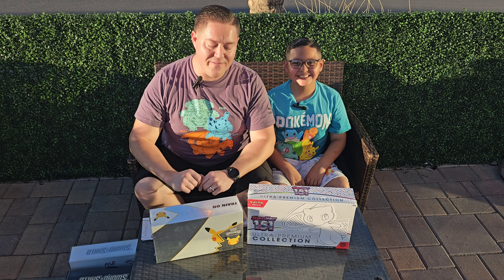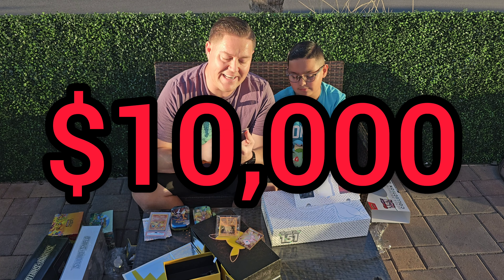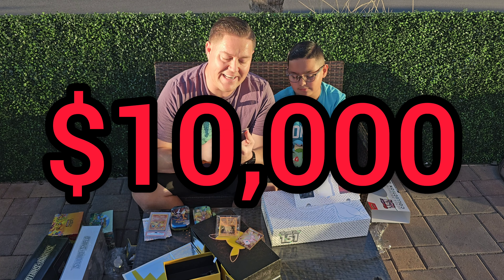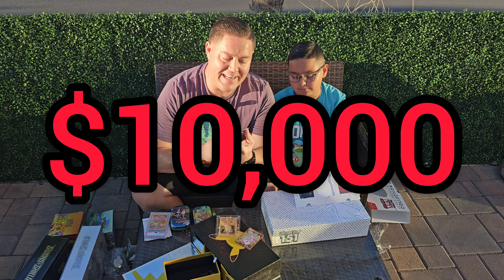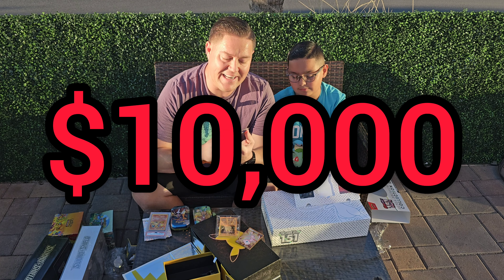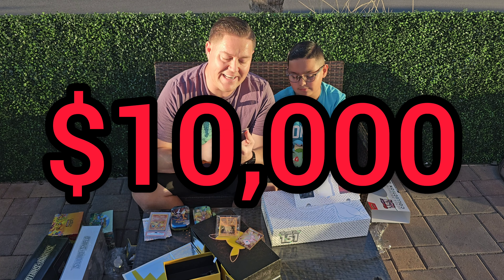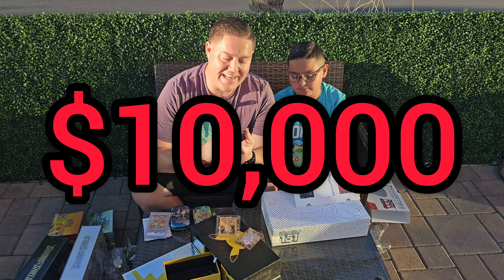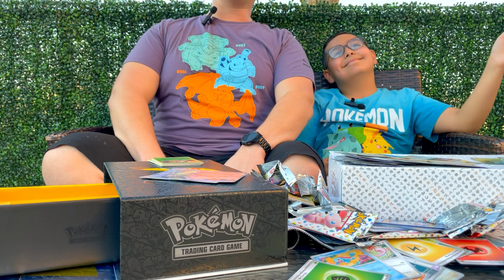151 vs Celebrations Ultra Premium Collection! INSANE VALUE!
We decided to compare Pokémon newest, coolest and most expensive product - the Scarlet & Violet 151 Ultra Premium Collection UPC to another OUTSTANDING specialty set: Celebrations!

The Celebrations UPC has climbed in value ever since its release due to the set's remarkably fun pull rates and the highly sought after Base Set Charizard official metal card and Base Set Pikachu. These cards feel so cool to hold, and if you have them in good condition to be graded they can be worth $$$$.

We got a lot of great hits but actually pulled EVEN BETTER CARDS from the 151 vs Celebrations mini tins livestream last week!